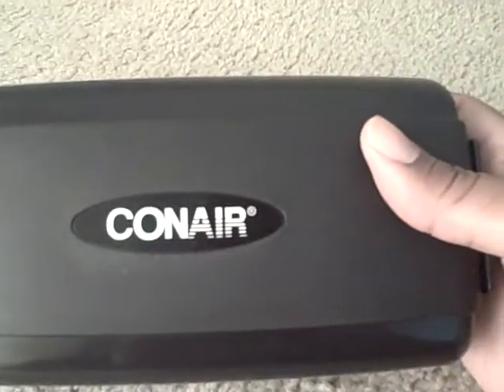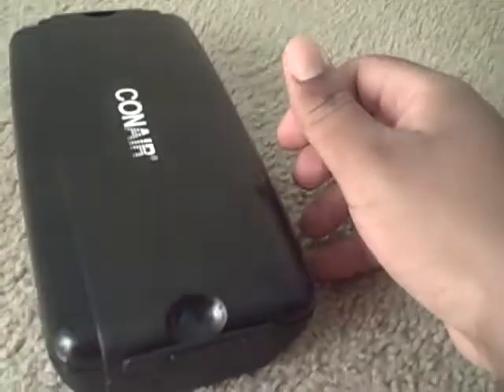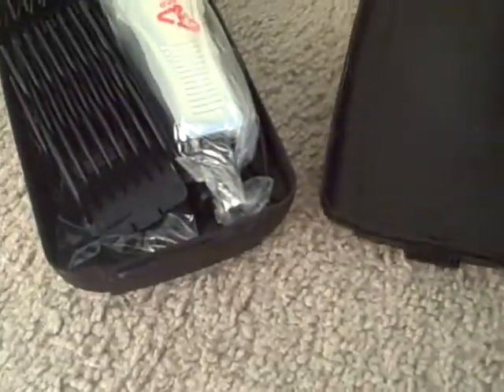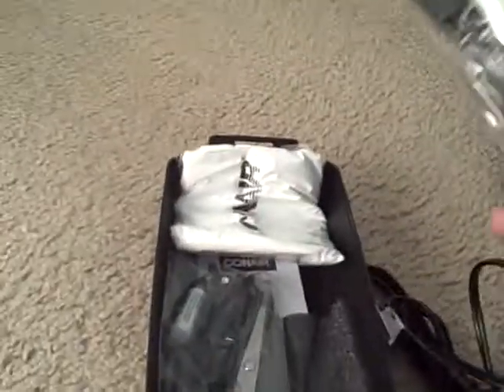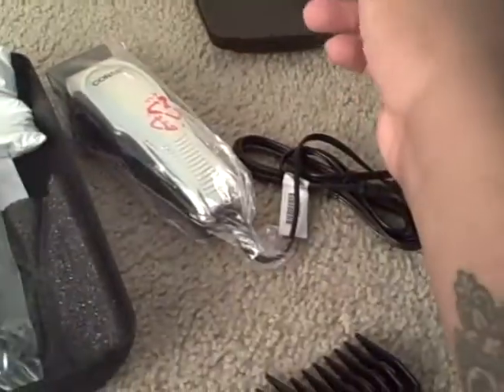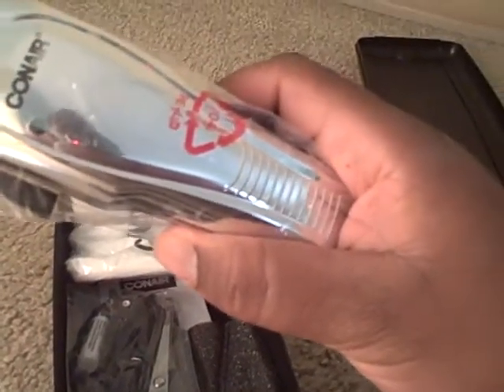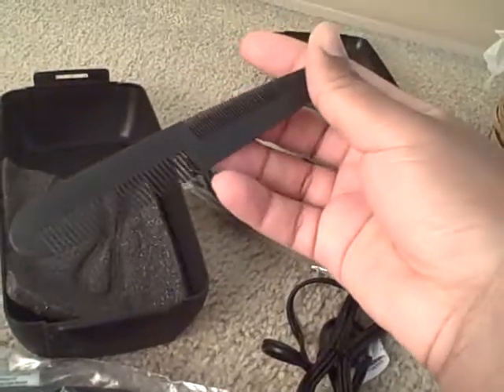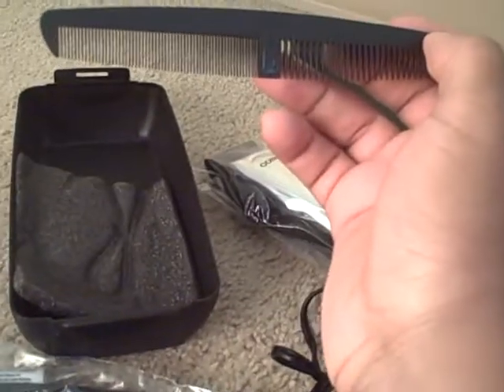#21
con air storage case